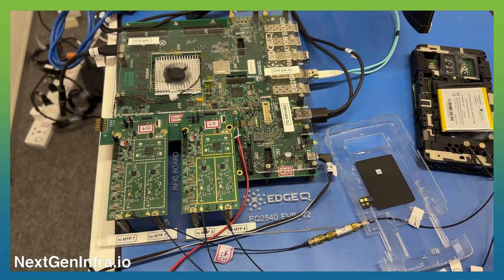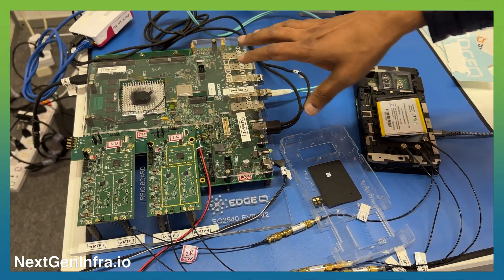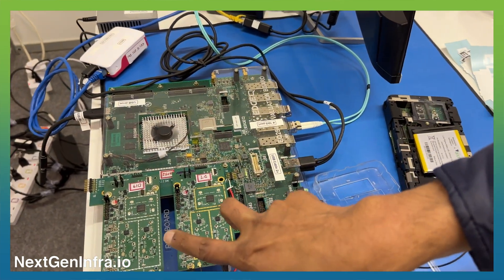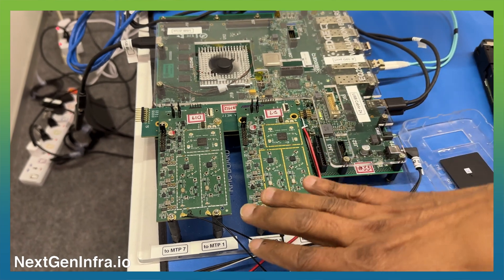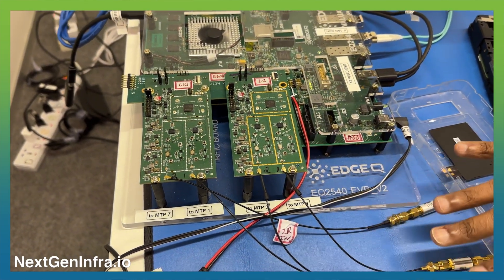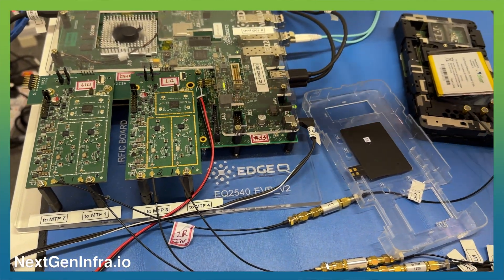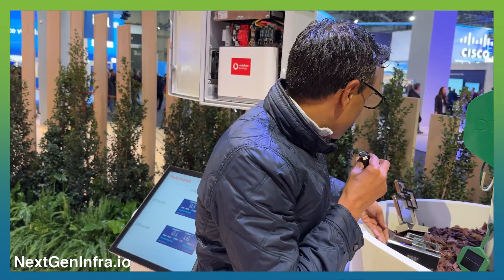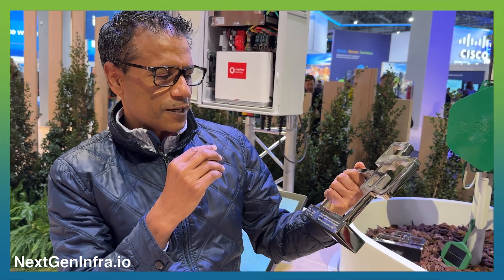MWC23 - EdgeQ's multi-Mode 4G/5G Base Station-on-a-Chip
Cost and power are the biggest challenges in cellular infrastructure.

In this Mobile World Congress showcase, Vinay Ravuri highlights EdgeQ's multi-mode 4G/5G Base Station-on-a-Chip.  EdgeQ's platform uniquely features a production-grade L1 stack that is open and customizable.